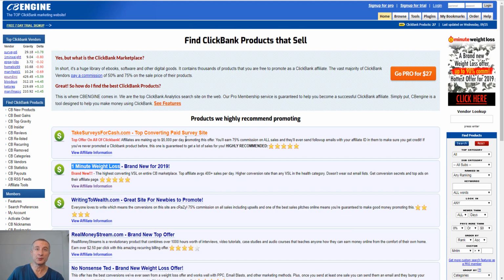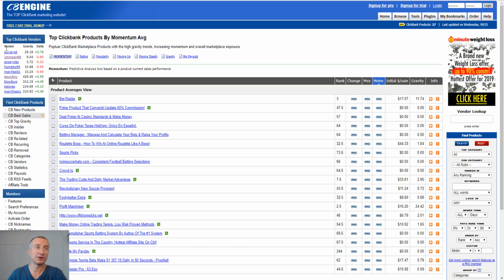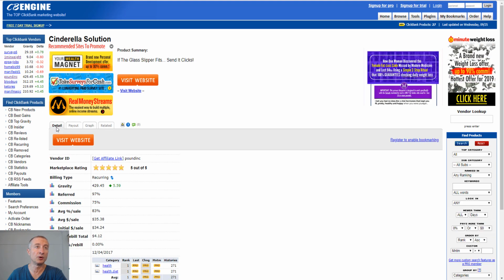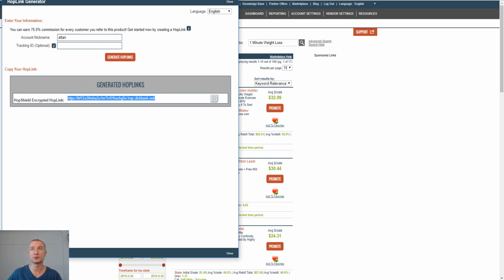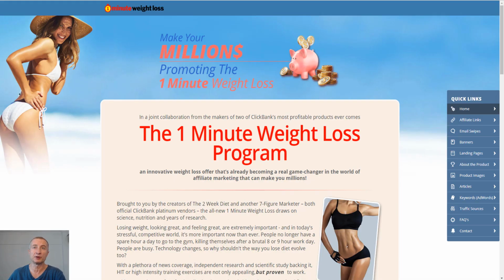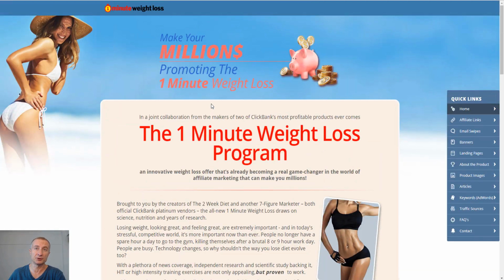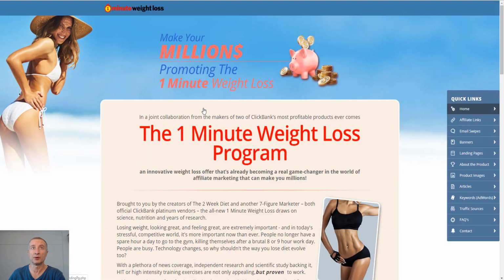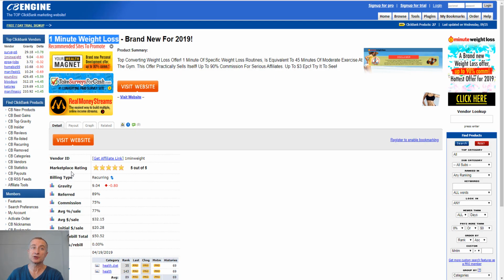How To Make Money With Clickbank Without A Website For Free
About:In today's video I show you how to make money with ClickBank without a website for free.

I show you a site you can go and find ClickBank offers that converts. Which ones is best selling, new comers, highest gravity etc..

I also show you few ways on  how you can get started to promote ClickBank products for free.